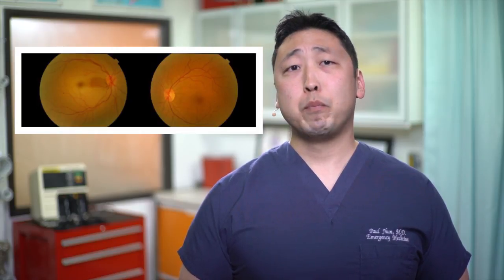Central Retinal Artery Occlusion and Ocular Massage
Vision saving technique at the bedside: how to do the digital ocular massage, with Dr. Paul Jhun.

Want more high-yield tips like this to help you pass your boards, ConCert or In-training?